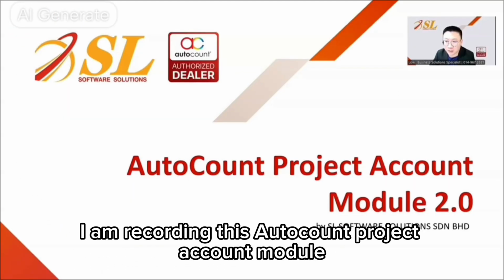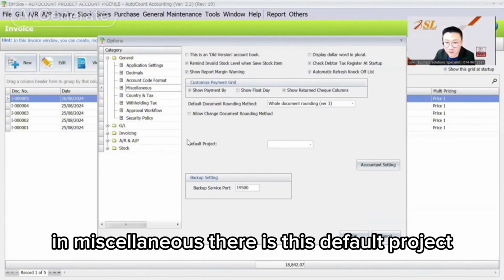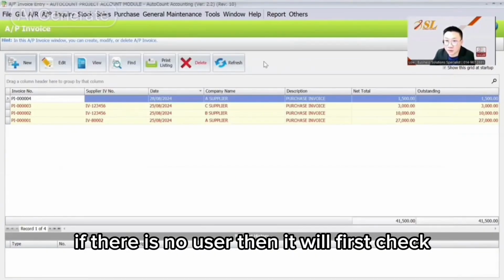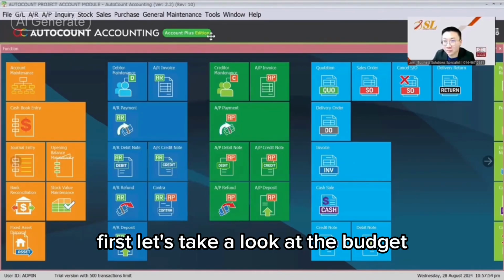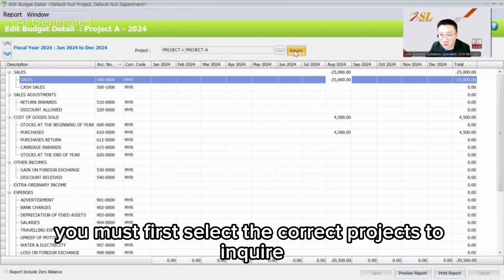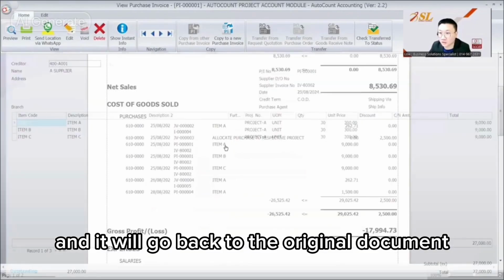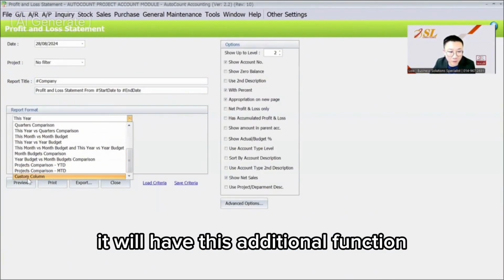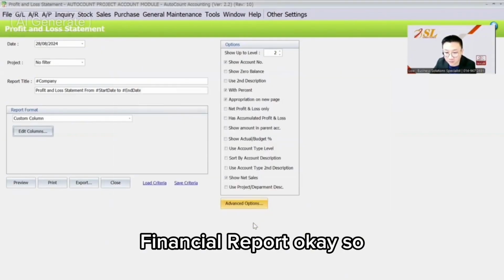Advanced AutoCount Project Account Module 2.0: Budgeting, Reporting & Default Project Settings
In this advanced tutorial, we'll dives into the powerful features of AutoCount Project Account Module 2.0, building on the basics covered in the 1.0 version. This video explores advanced settings, budgeting tools, and enhanced reporting options to take your project accounting to the next level.

What You’ll Learn:
- How to Set Default Projects
Prevent employees from forgetting to select a project by setting global or user-specific default projects, ensuring accurate data entry every time.
- Budgeting Feature
Learn how to set up and track budgets for projects, comparing actual spending against your budget to identify variances and control project costs.
- Advanced Reporting Capabilities
Explore detailed reports like the Transaction Profit & Loss Report that provide a comprehensive view of your project’s financials, including descriptions, materials, and vendors, all without having to click into individual invoices.
- Handling Multi-Year Projects
Discover how to generate reports that span multiple years, ideal for long-term projects like construction, using the Advanced Financial Report module.
- Tips for Better Reporting
Customize your Profit & Loss reports to display project descriptions for easier reading and more insightful analysis.
This tutorial is perfect for users looking to implement stricter controls and perform deeper financial analysis for their projects, particularly for budgeting, cross-year reporting, and data entry accuracy.

If you're new to the module, start with the 1.0 version for basic functionality before moving to these advanced features.